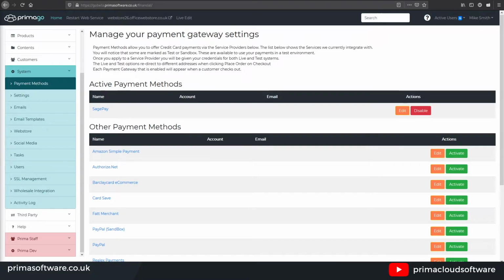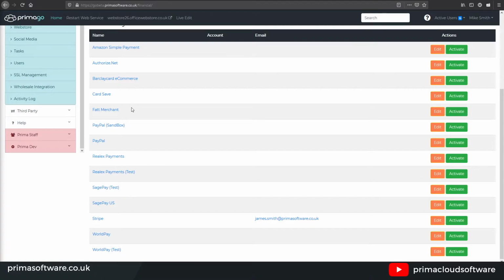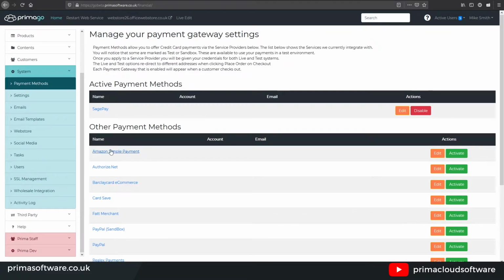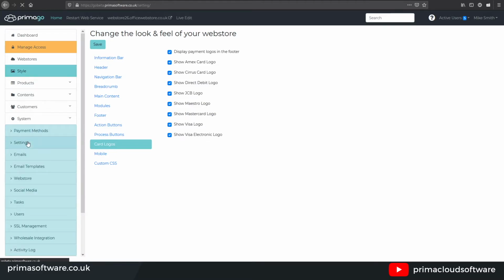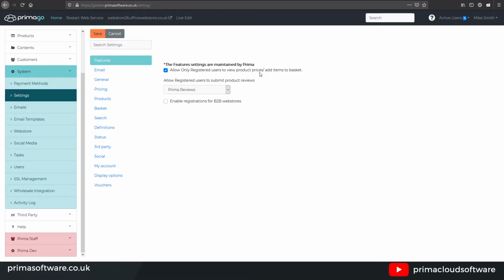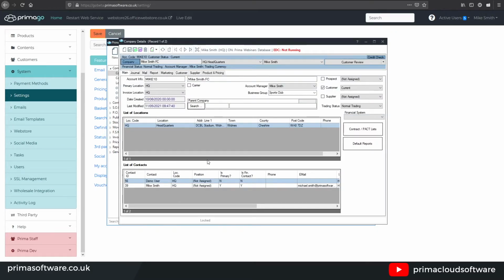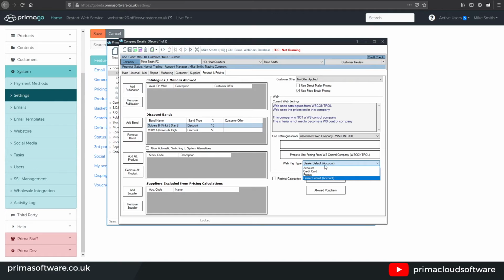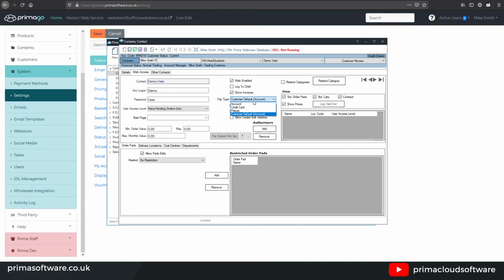Payment Options in PrimaGO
If you are looking to sell to consumers online without an account, this webinar will showcase the options around payment methods for web browsers and your account customers. From PayPal, SagePay and more to enabling the options at account level.